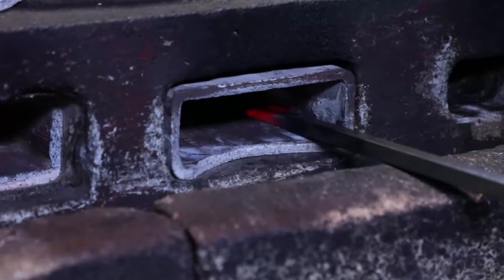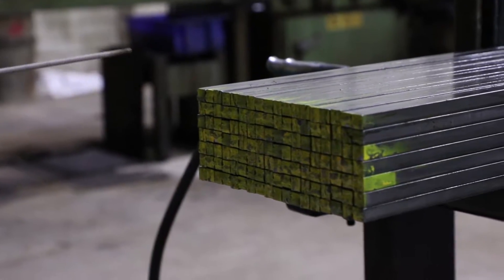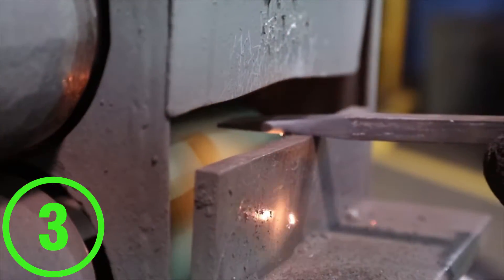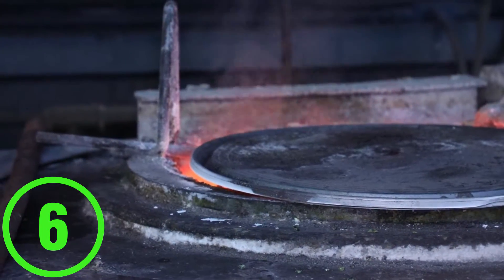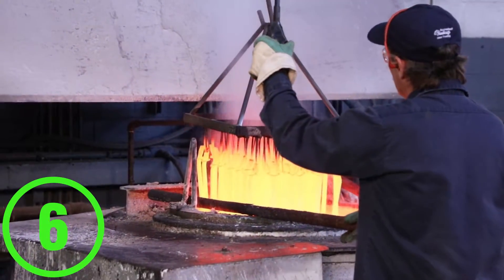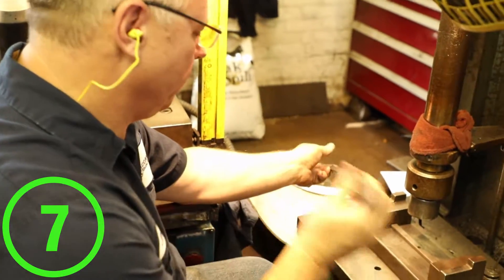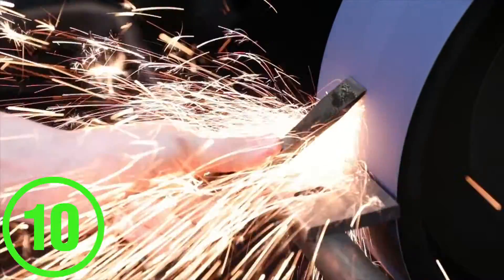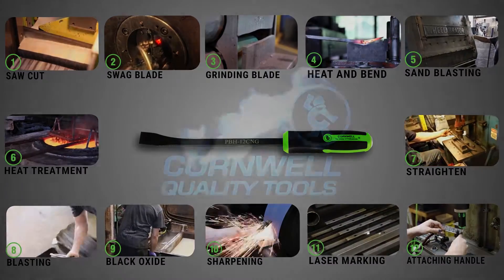Cornwell Manufactured Pry Bars